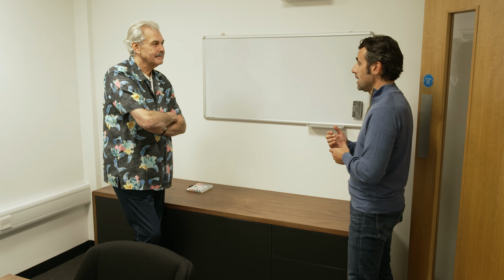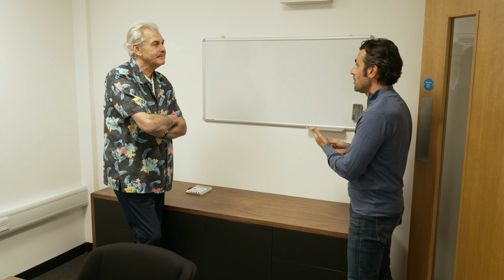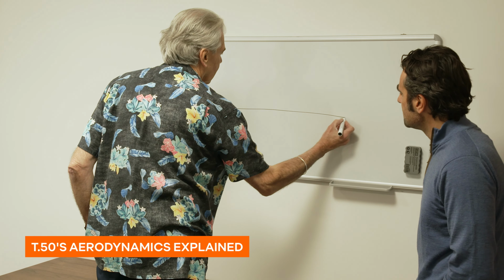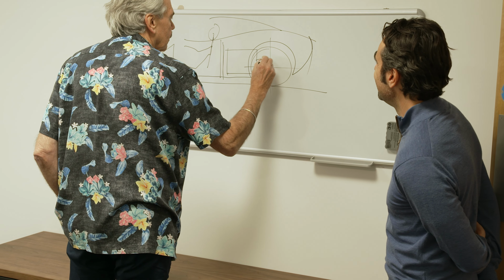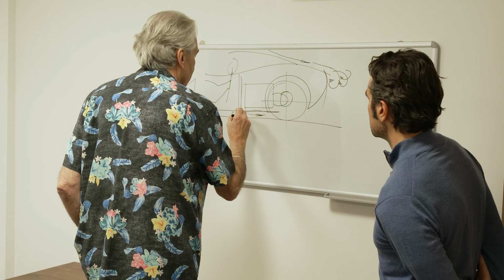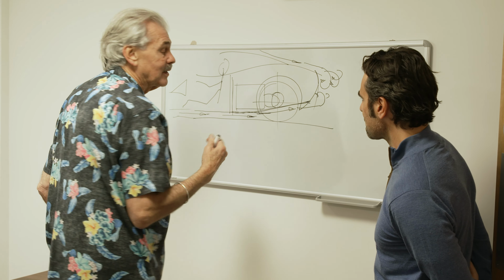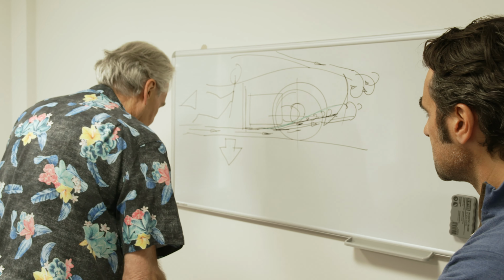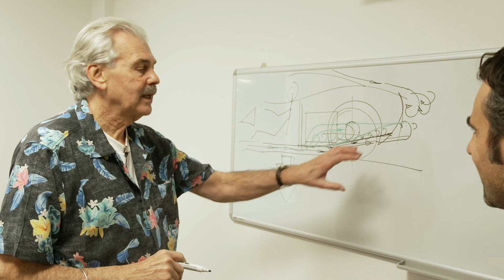T.50 VLOG | EPISODE #6 | T.50 AERODYNAMICS PART 2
Gordon and Dario discuss in detail, why T.50's fan plays a key role in the supercars aerodynamics.

For the latest news and more information on the T.50 Supercar, visit our